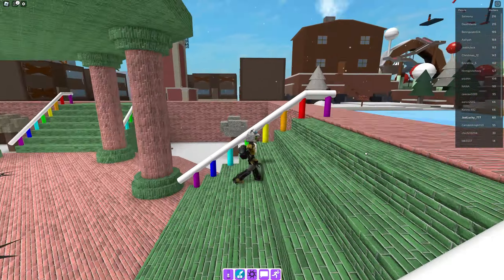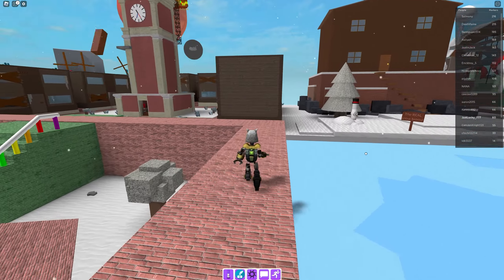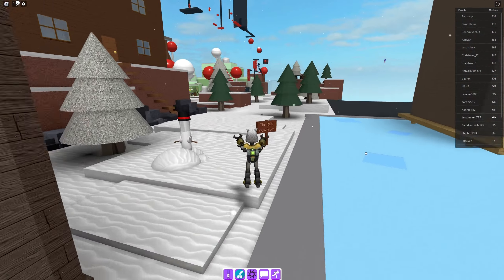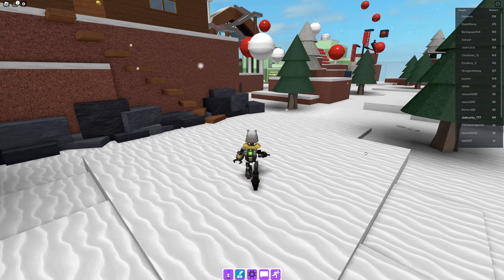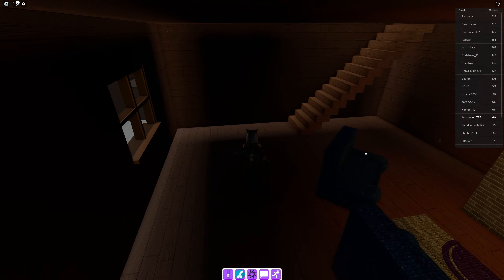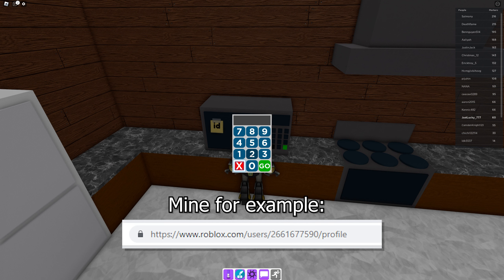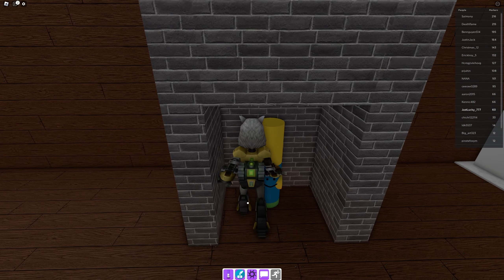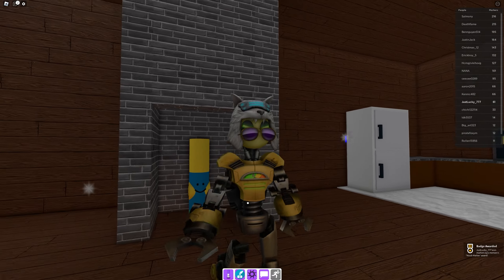How To Get The *NOOB MARKER* In Roblox Find The Markers!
In this video I will show you how to get the Noob Marker in Roblox Find The Markers!